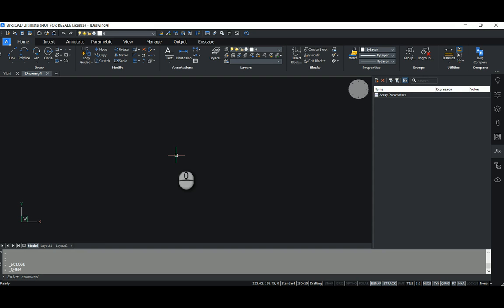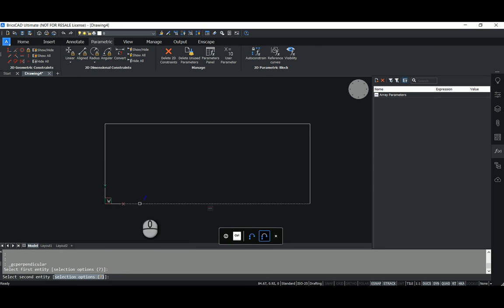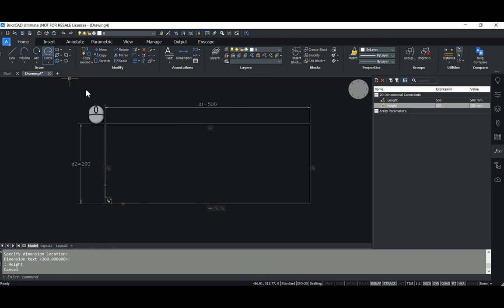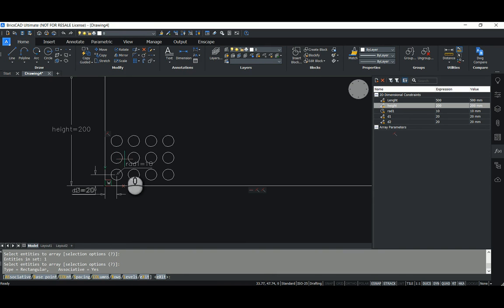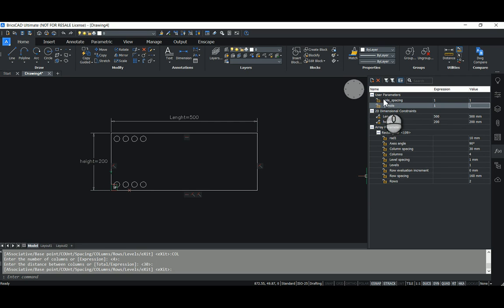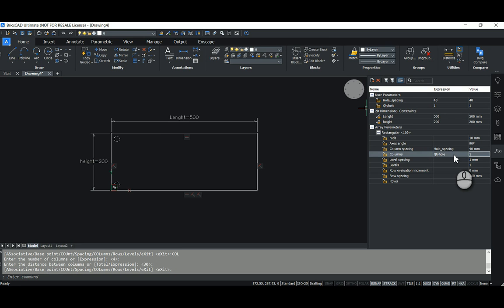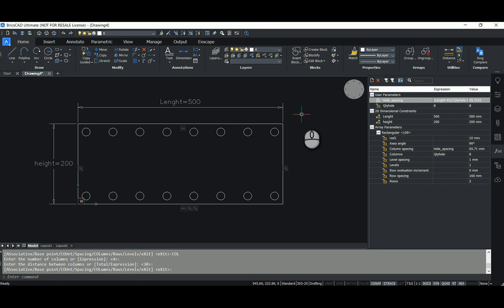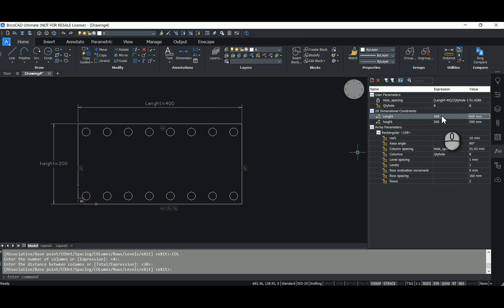BricsCAD 2D parametric capabilities